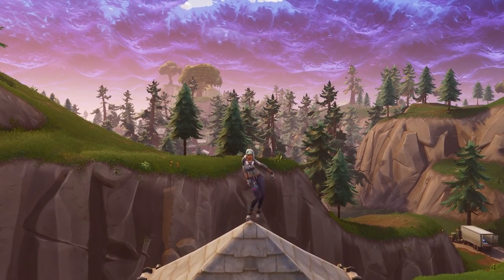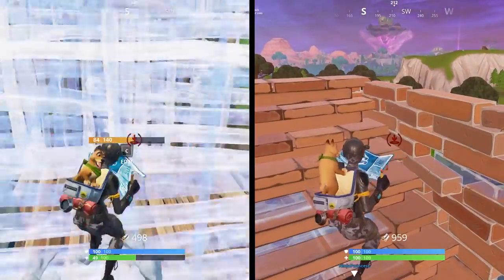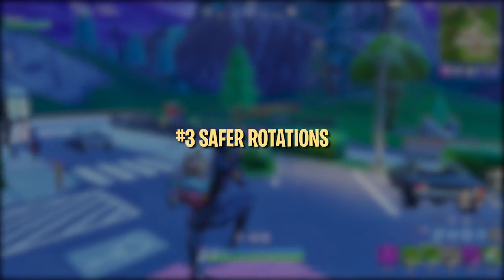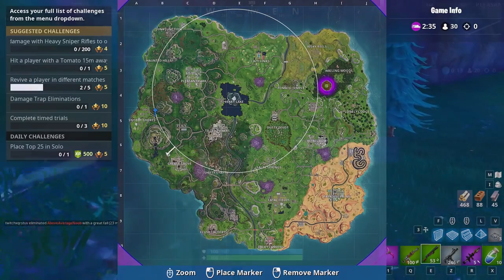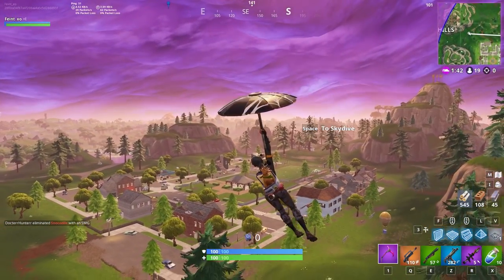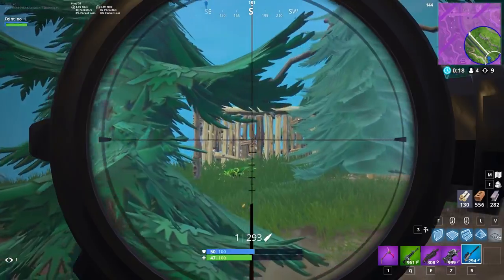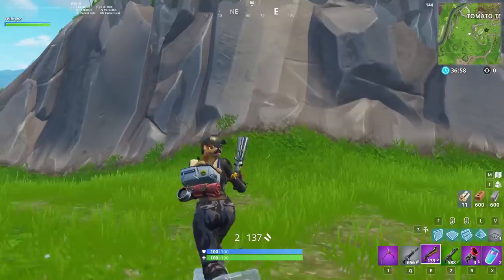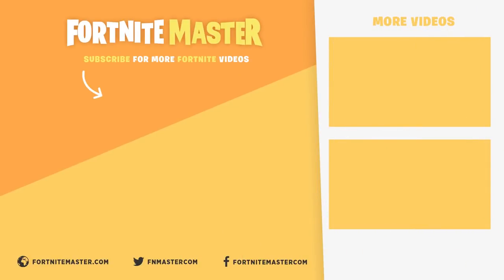6 Things to Remember While Rotating (Fortnite Battle Royale)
Understanding map rotations is a huge part of winning in Battle Royale games like Fortnite. This week’s guide provides 6 tips for mastering when, where, and how to rotate.

#1 - 00:40
#2 - 01:00
#3 - 02:13
#4 - 03:17
#5 - 04:18
#6 - 05:21